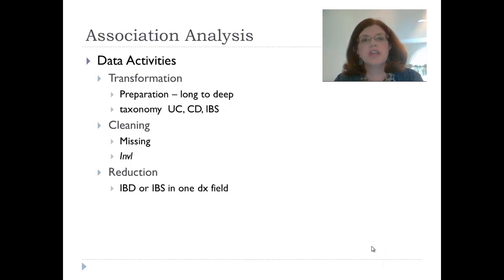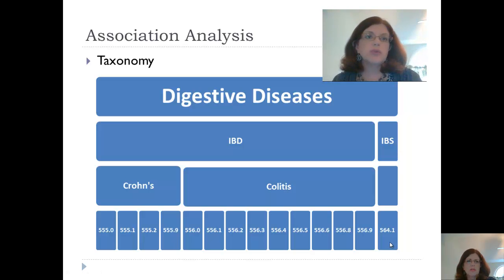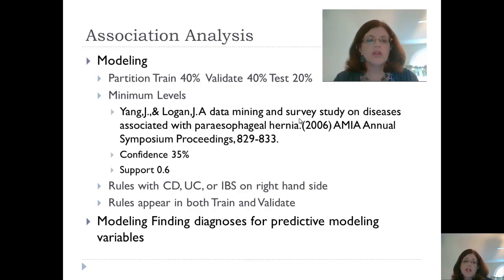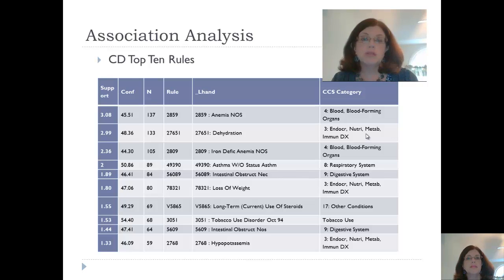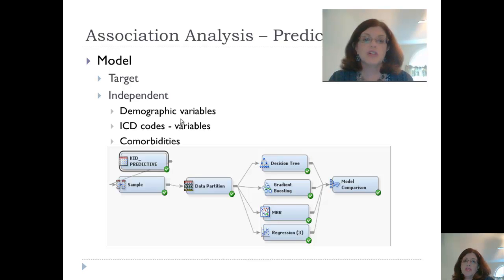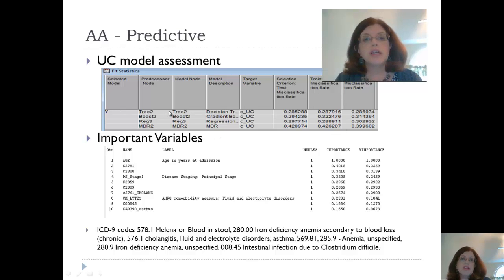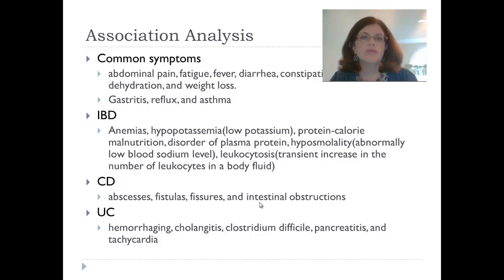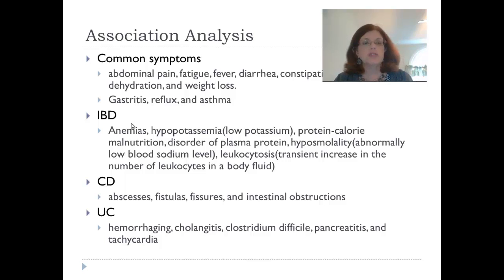Association Analysis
MS5633